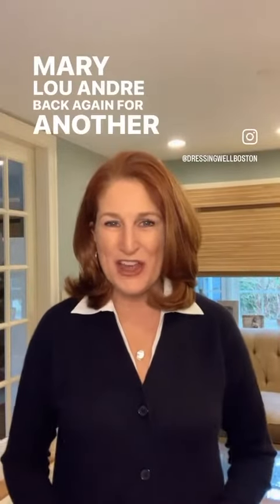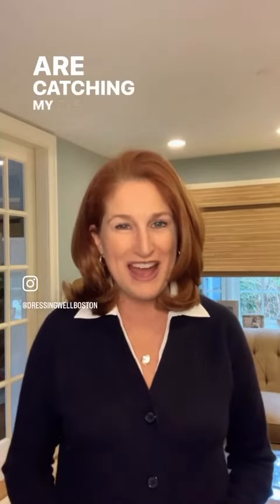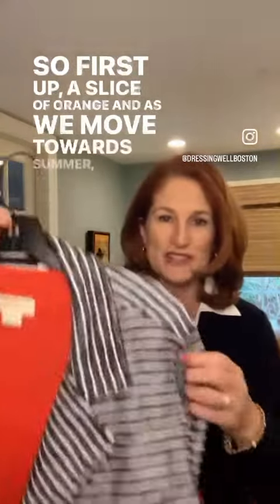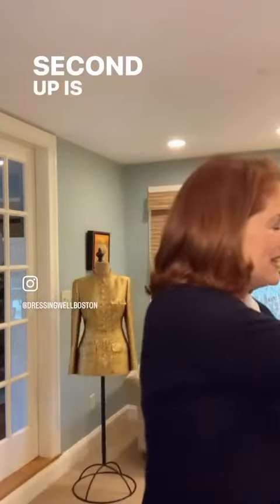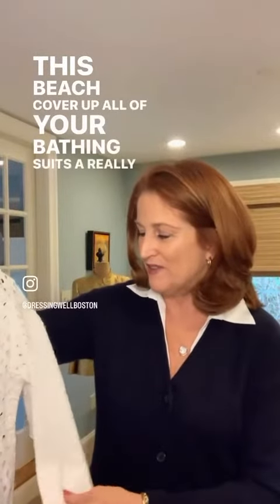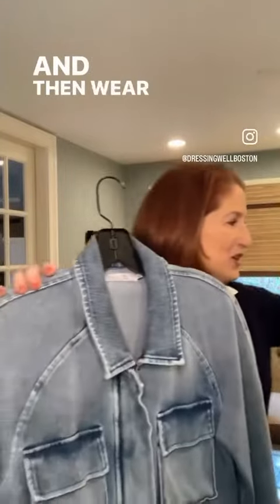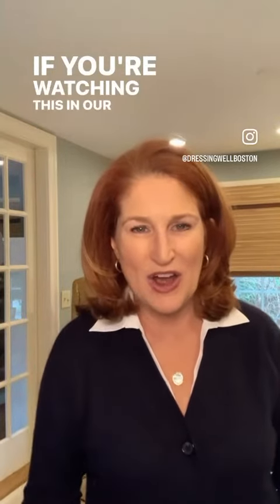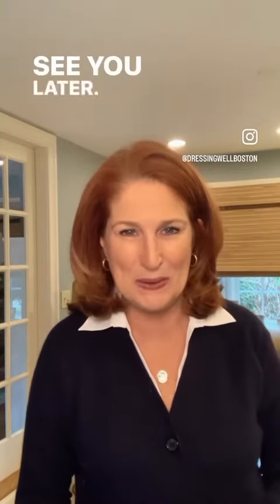5 Fresh Trends to Wear Now (& Later!)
Warm weather is on the way, along with gradations, reunions, weddings and, of course, summer fun. In this month’s blog we highlight 5 key warm weather trends that can give your wardrobe a fresh lift now.

and Think Spring!